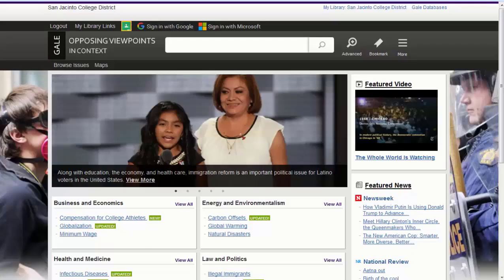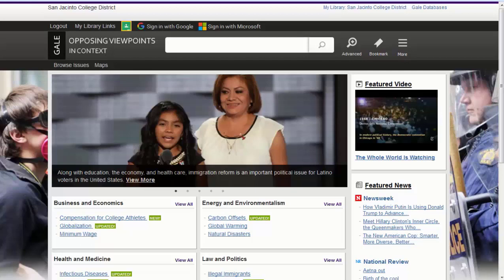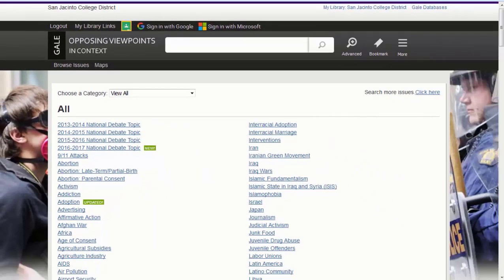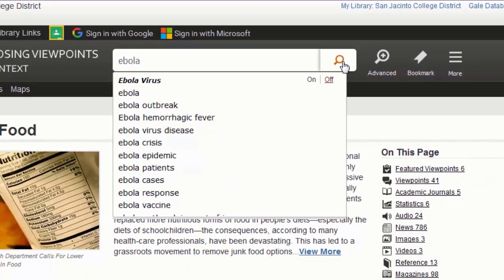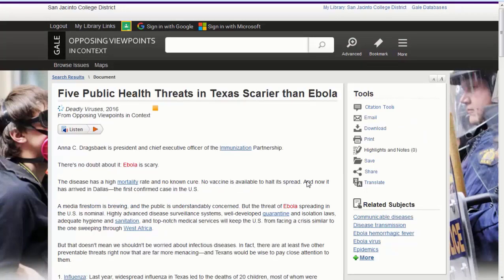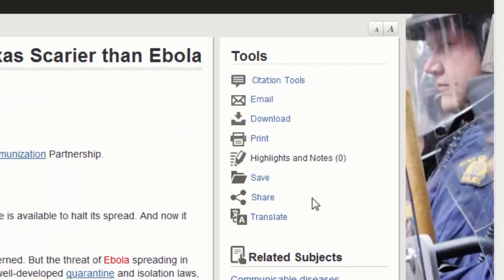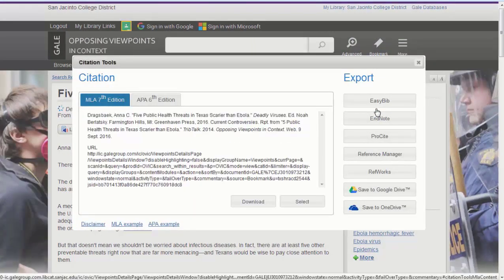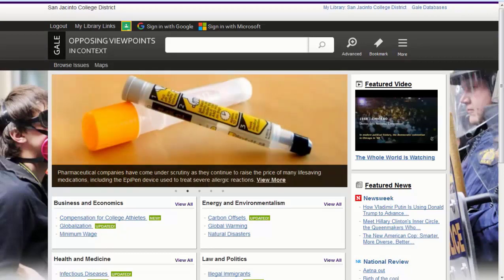Databases: Opposing Viewpoints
This video is an introduction to Opposing Viewpoints multi-disciplinary database containing information about current trending topics. This video includes instructions for searching, accessing search results, and citing and exporting citations.